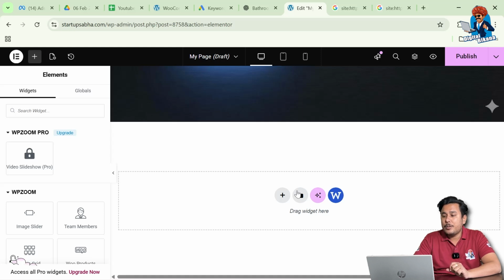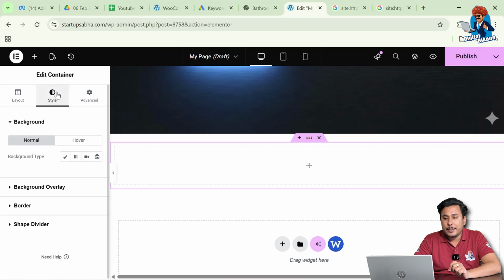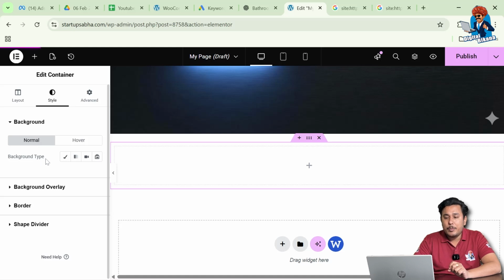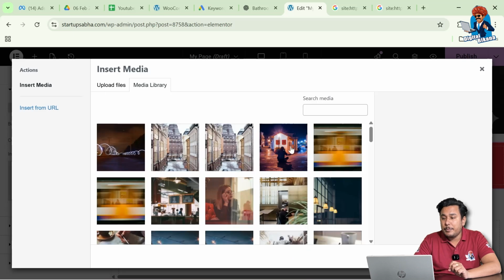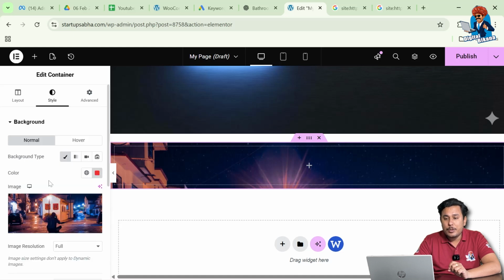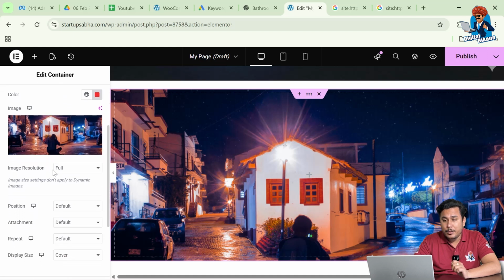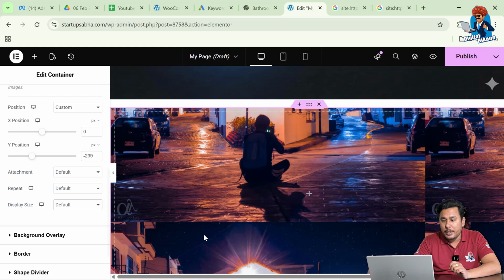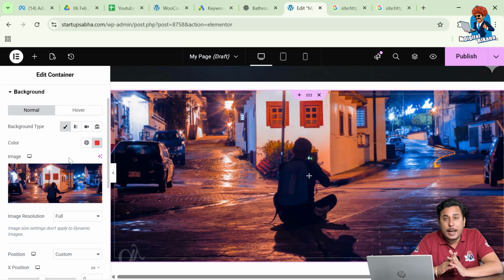How to add Background Image in Container in Elementor in Wordpress?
Learn how to add a background image in a container using Elementor in WordPress! This tutorial will guide you through changing the background image in Elementor for a full-width effect. Perfect for anyone looking for Elementor tips and tricks!
Want to make your website design more attractive using background images in Elementor containers? In this video, you’ll learn how to add a background image inside a container in Elementor (WordPress) the right way.

✅ What you’ll learn:

How to edit a container in Elementor

Where to find the Style settings

How to upload and set a background image

How to adjust position, size, and overlay

Perfect for beginners, WordPress users, and anyone learning website designing with Elementor.